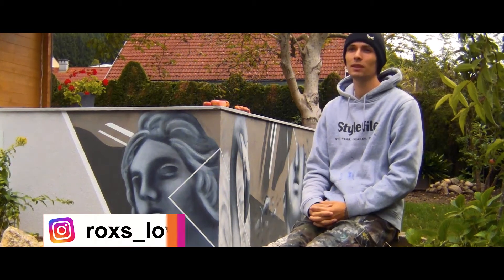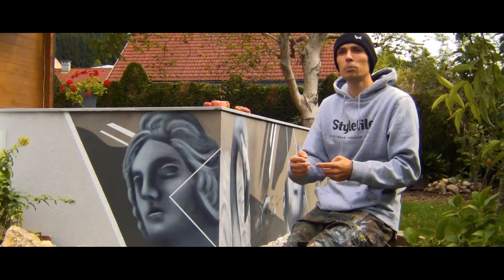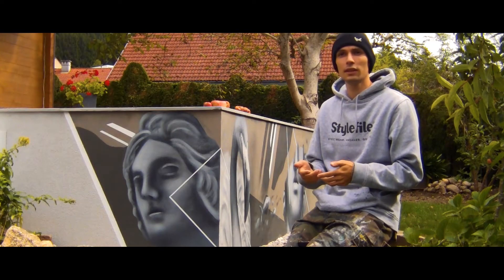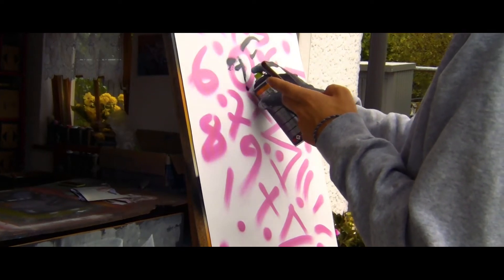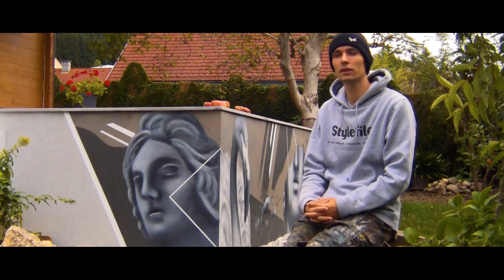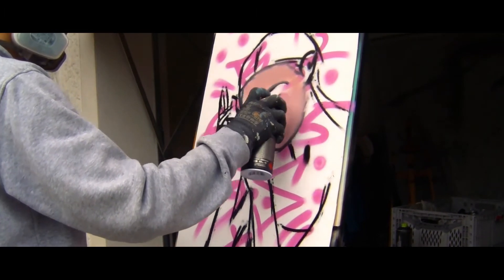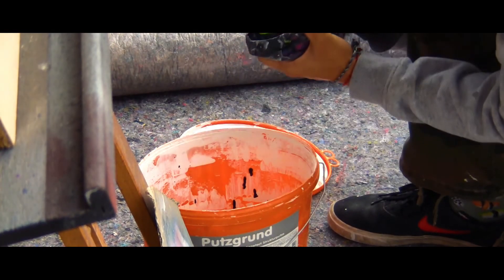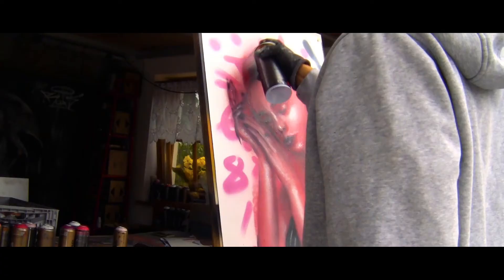ROXS - Studio Visit and Interview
Advertising/Product Placement: stylefile.de

This video is a spray paint art video, if you enjoy “spray painting”, "spray art" “animated videos", "graffiti” and other types of spray paint and graffiti  videos.. be sure to leave a like and subscribe!